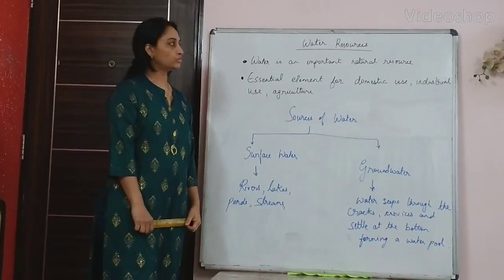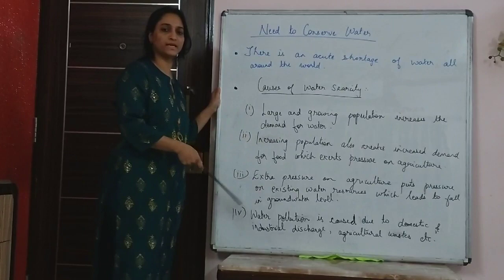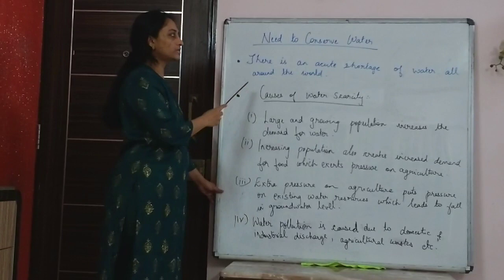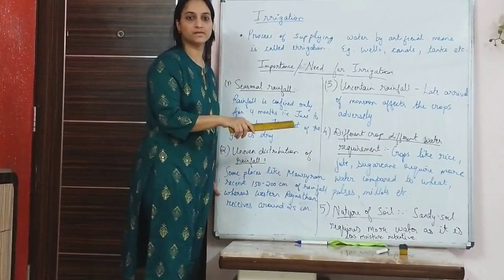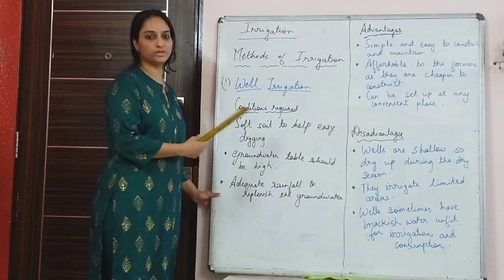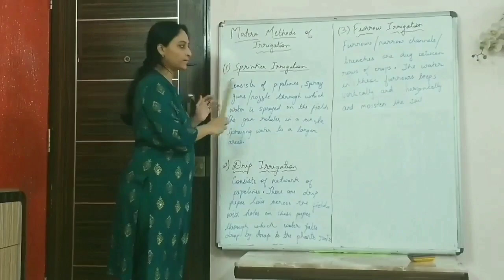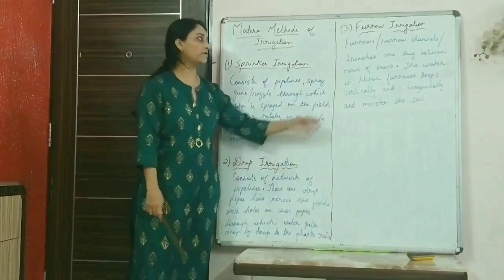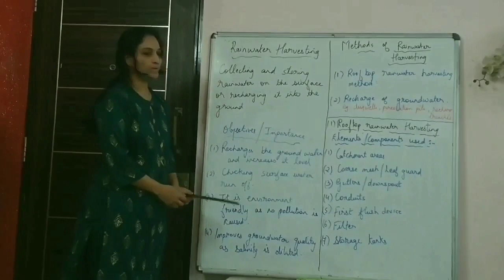STD 10 Geography Chp Water Resources